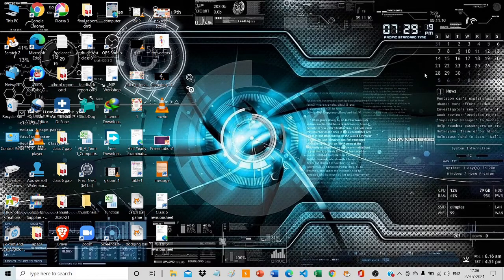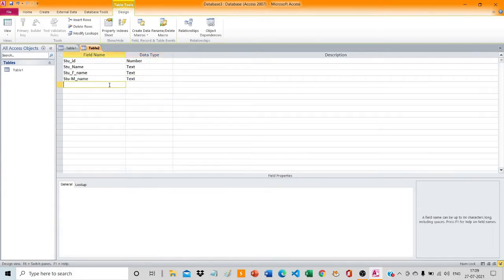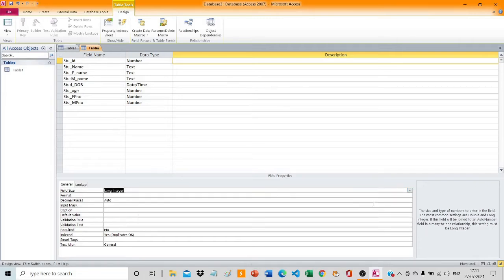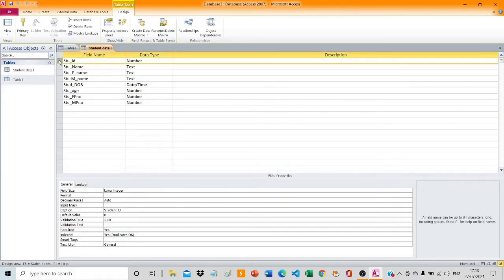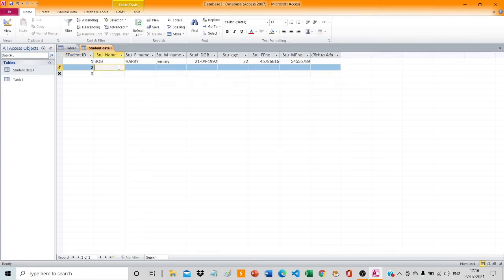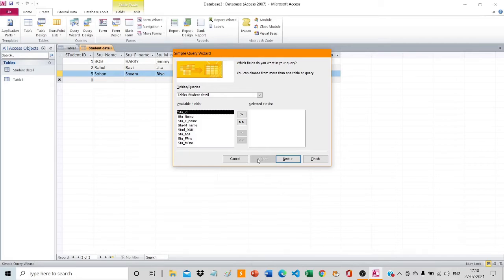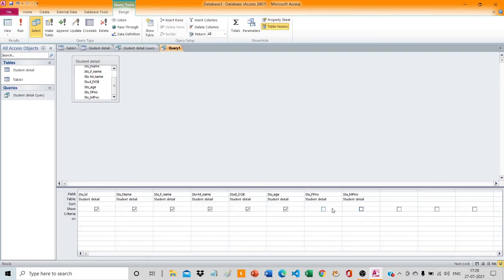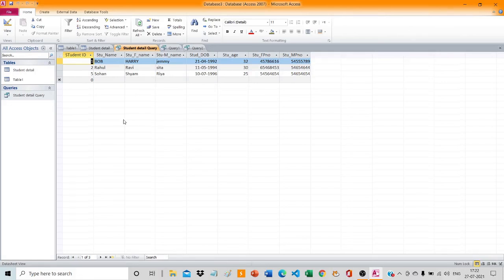Database Creation and Data Extraction in MS Access 2010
In this Video session, you will learn how to design a table in MS Access 2010 and also how to extract the data from the table by putting queries in MS Access 2010.So, watch this video till the end.
Basic concept for all programming language (Part-2) that is tokens in c, c++ , java , Python Link is here: